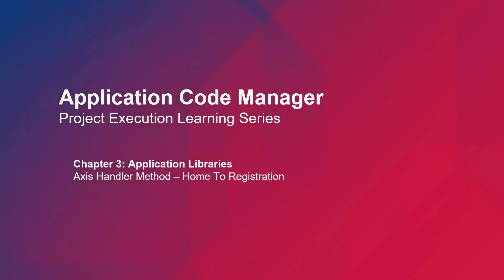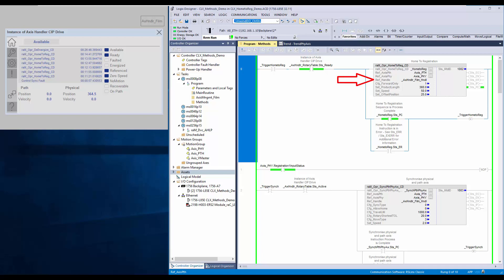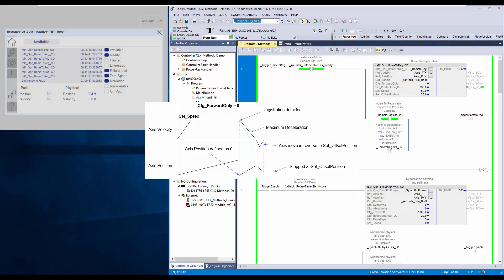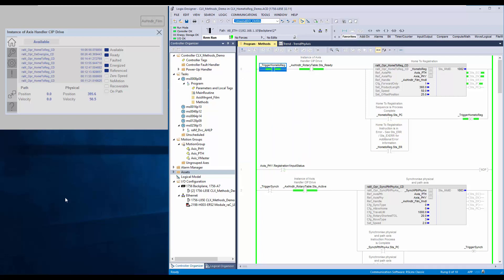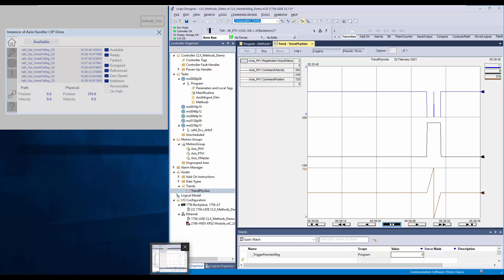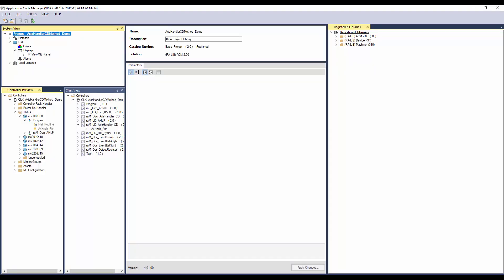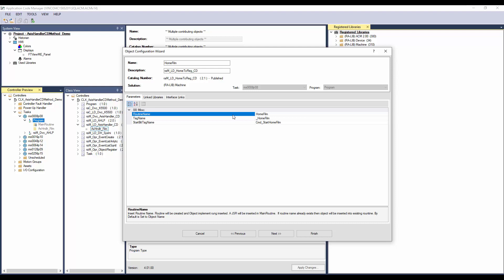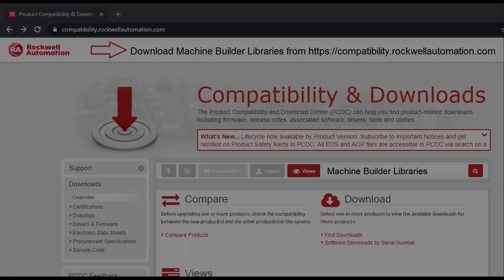Machine Builder Libraries - Axis Handler Method: Axis Home to Registration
Instruction to define an axis position based on a drive's registration input. Used along with Axis Handler.